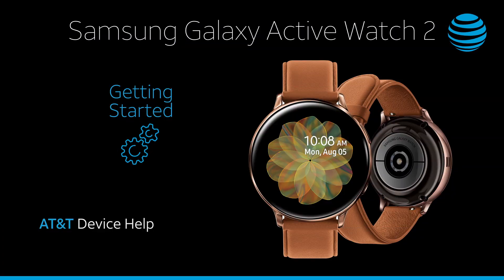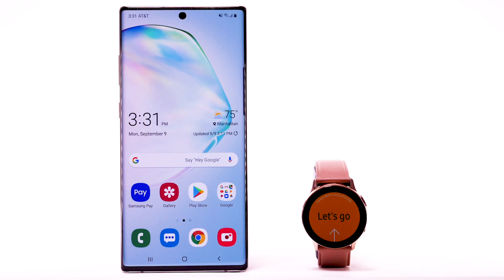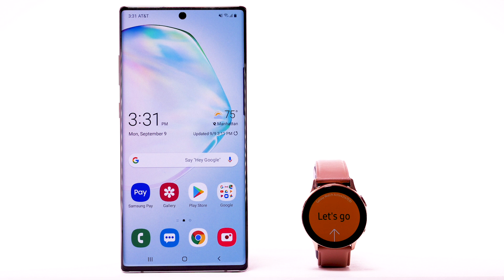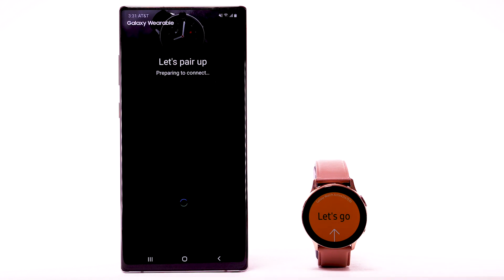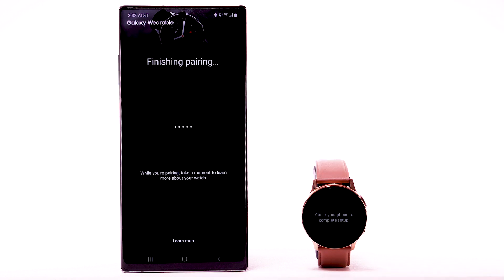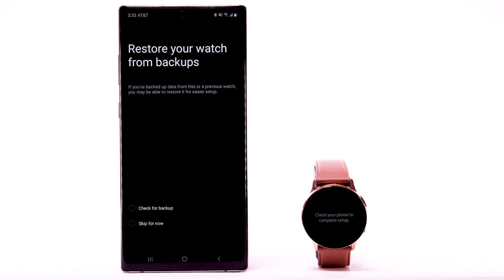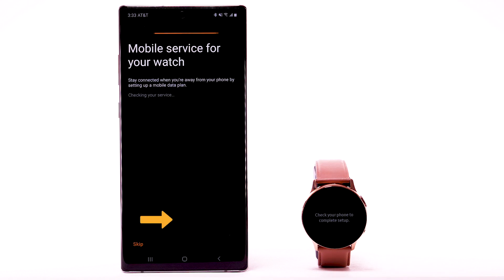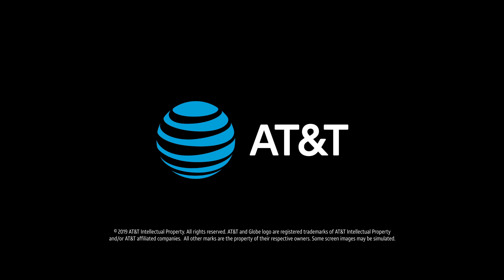Learn about Get started on your Samsung Galaxy Watch Active2 | AT&T Wireless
Learn how to access and Get started on your Samsung Galaxy Watch Active2.

Getting Started.
Pair Galaxy Watch with Phone:
To pair your Galaxy Watch
with your smartphone,
you must have the
Galaxy Wearable app
downloaded on your smartphone.
It is also recommended
that you be signed
into a Samsung account
so that you can use the Galaxy
Watch's full functionality,
including setting
a Reactivation lock,
receiving messages
or email notifications
through the Samsung server,
and being able to download apps
or watch faces.
From your smartphone,
navigate to and select
the Galaxy Wearable app,
select "Get started ",
then select Galaxy
Watch Active
Your phone will search
for nearby devices to pair with.
Once your watch is found,
confirm the passkeys match,
then select the checkmark icon
on the Galaxy Watch
and "Connect" on your phone.
Your watch will take
a moment to pair.
Review the Terms
and Conditions,
then select "Agree".
Select the desired options,
then select "Next" to continue.
If you are trying to
restore a device,
select "Check for backup".
If you are setting up
a new device,
select "Skip for now",
then select "Next".
Select "Use code",
then follow the prompts
to set up mobile service
for your device
using a QR code
or Activation code,
otherwise select "Skip".
The watch is now set up.
♪AT&T jingle♪